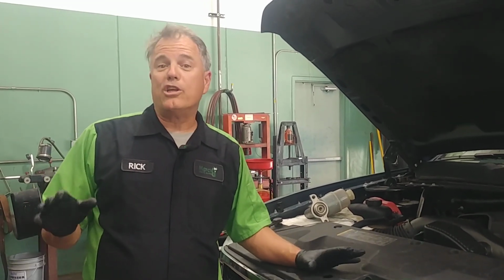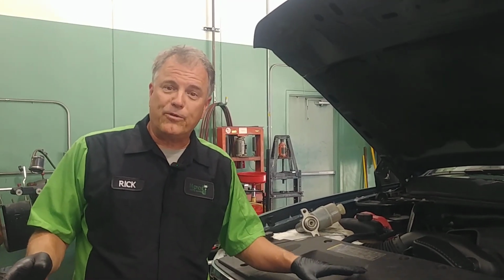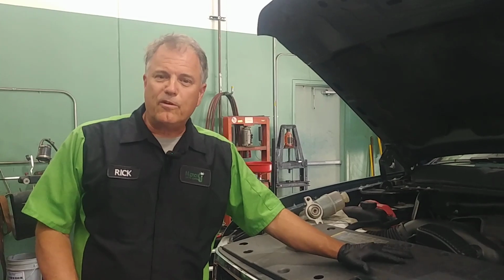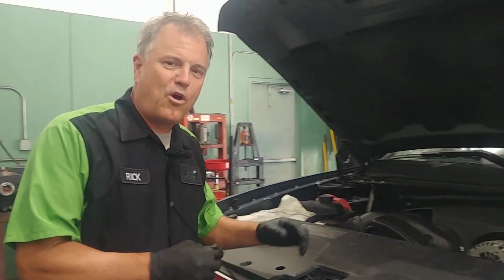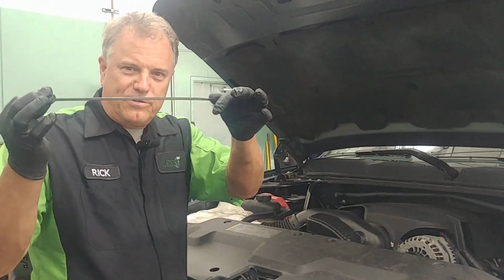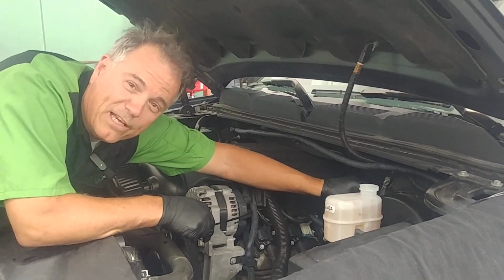Chevy Silverado losing Brake Fluid.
Today we’re working on a 2008 Chevy Silverado that’s losing brake fluid. Welcome to Mercie J Auto Care, where compassion and craftsmanship come together. I’m Rick Smith, master certified technician. If you have one of the Silverado‘s or a GMC Sierra and you’re losing brake fluid but you don’t see any leaks anywhere and you don’t know where it’s going, it’s possible the master cylinder seal is leaking and the fluids going into the vacuum brake booster. So you won’t see the fluid loss, but the fluids disappearing. Here’s a quick easy check on how to see where or if it is going there. I have a simple, zip tie, pull the vacuum hose off of the booster. Use a zip tie like a dipstick and slide it all the way into the bottom of the booster and then see if you have brake fluid there. If you do a brake fluid then the master cylinder needs to be replaced. Now most people would also say that you need to replace the brake booster as well which is wise to do. In this case, I cleaned it out and we’re gonna see how long this lasts but if you're losing brake fluid and can’t find out where it goes, this is a great dipstick and you can identify your problem. I hope this has been informational to you. Until next time, safe travels and blessings to you.